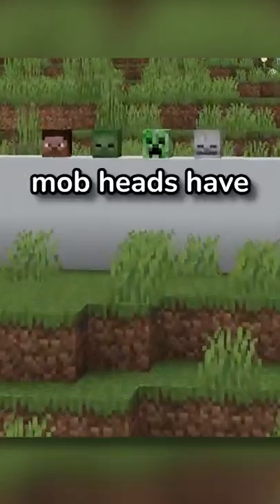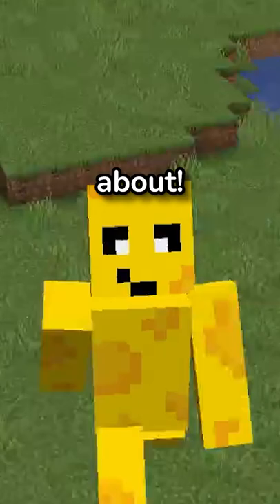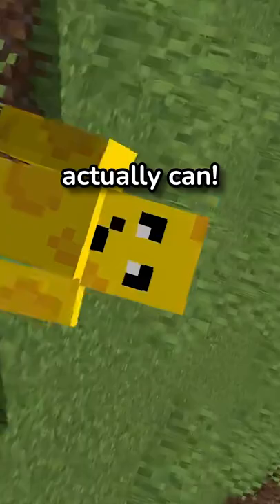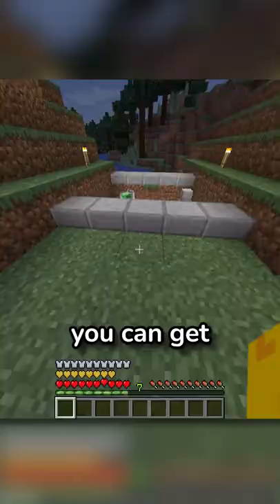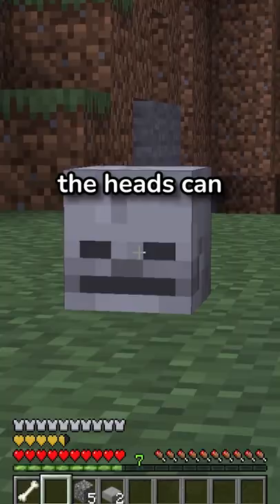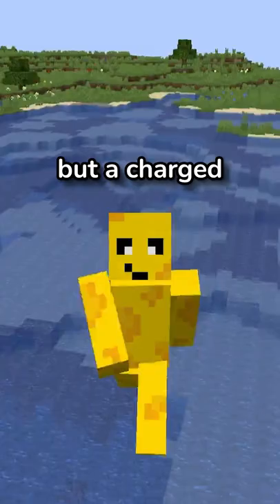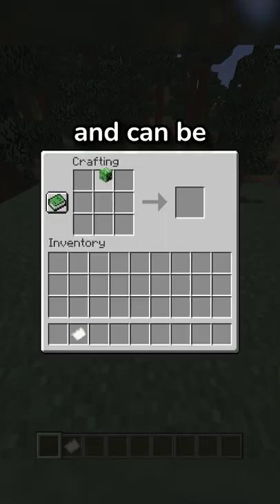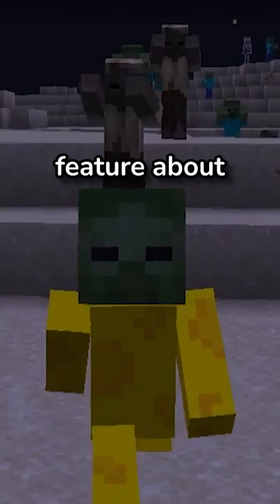Minecraft Mob Heads Have a CRAZY Secret Use!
Did you know there are actually ways you can get mob heads in survival without cheats?? It's insane!

1.055K Views - Feb 6, 2024